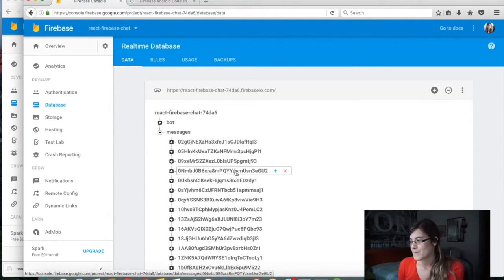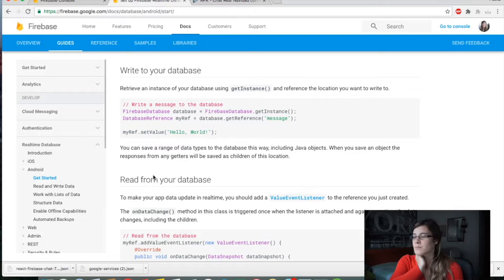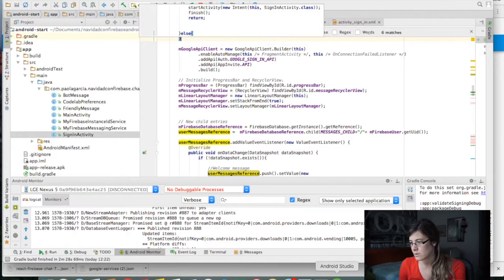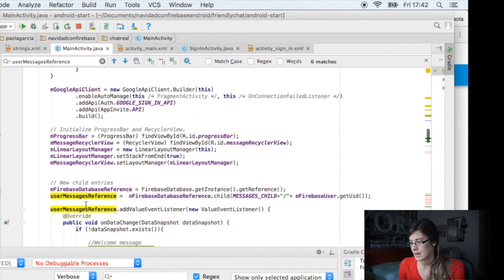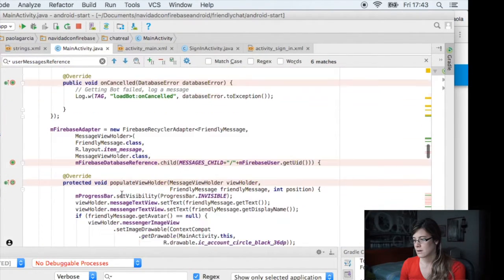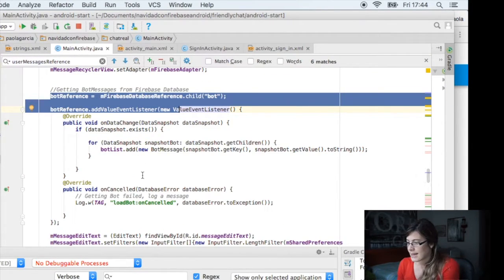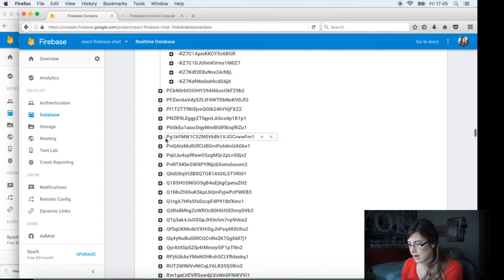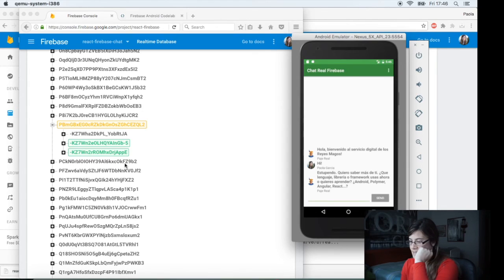How to use the Real Time Database of Firebase in an Android App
In this video we are using Real Time Database of Firebase in our Real Chat for Christmas (navidadconfirebase)

We are using the same database that Carlos Azaustre did for his React WebApp with Firebase.

This way we can have a Multiplatform app with Firebase.